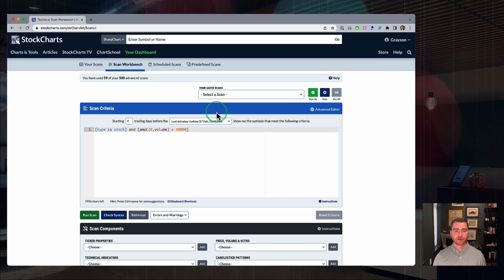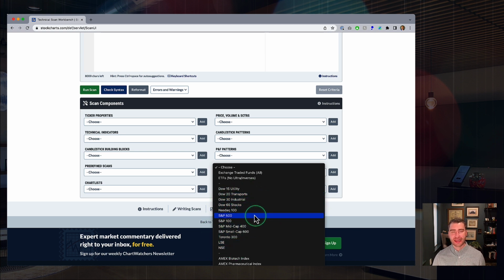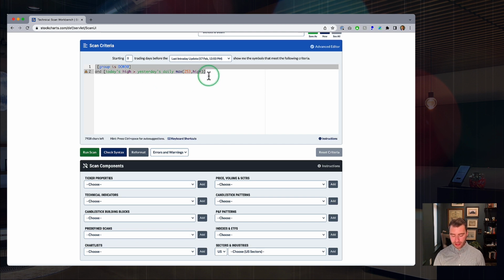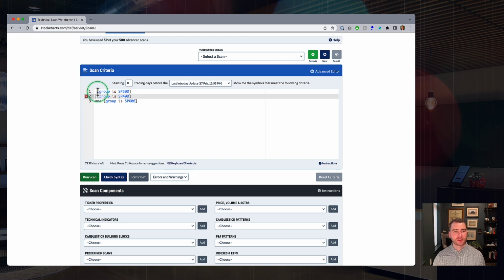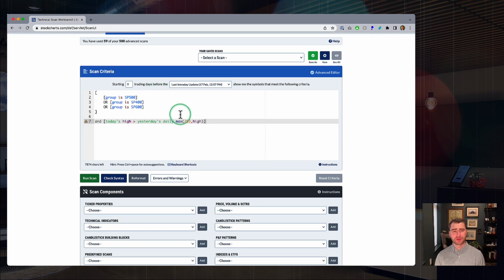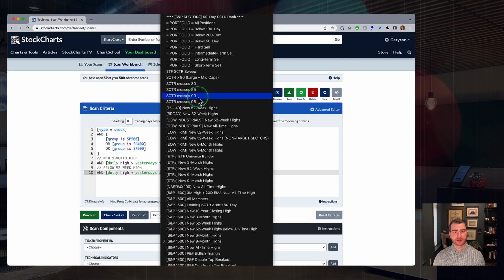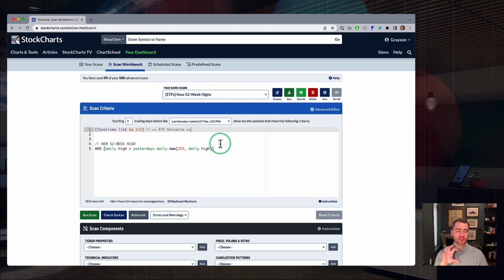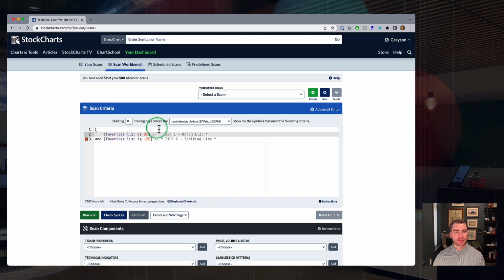Improve Your Trading By Limiting Your Options? Yep! Here’s How | Grayson Roze | StockCharts In Focus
On this week’s episode, Grayson shows you how to optimize your investable universe, shrinking down the list of trading targets or investing candidates to a more manageable group that you can filter against. He’ll show you to build your investing universe directly into your advanced technical scans to make sure that you’re staying focused on the right group of securities. Plus, he’ll show you to create your own custom “universe” ChartList that you can scan against.

00:00 Intro
01:09 Greeting
06:34 Scan Workbench
09:28 Scan Criteria
14:30 Saving Your Personal Scans
19:00 Using ChartLists in Your Scans
21:46 Conclusion